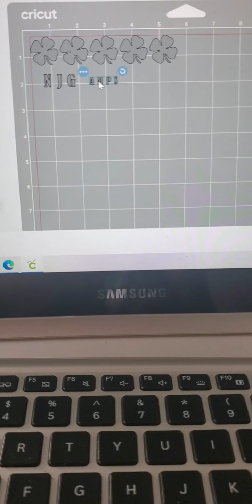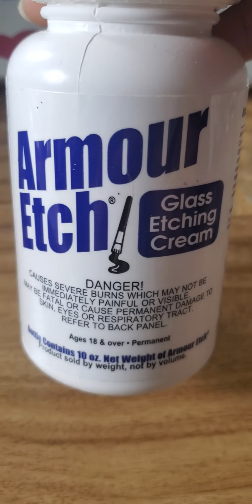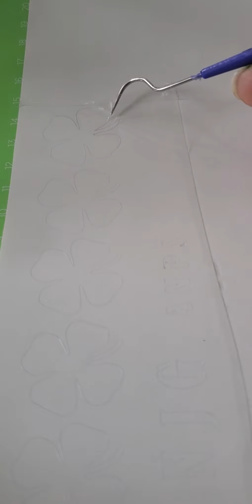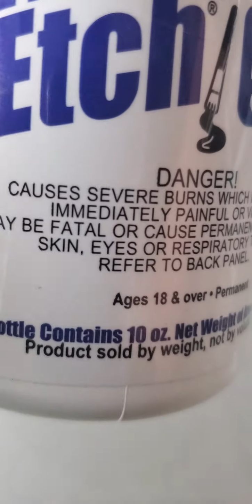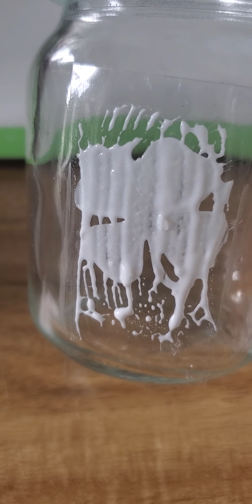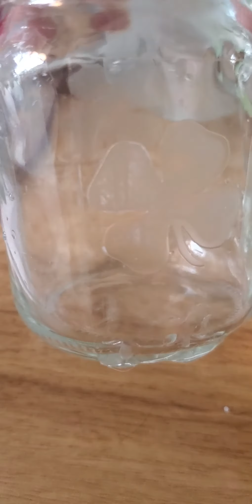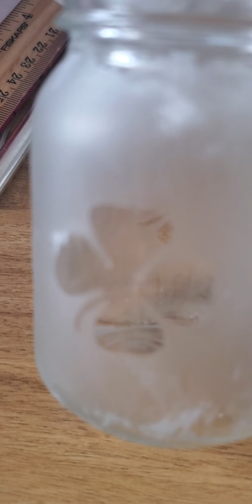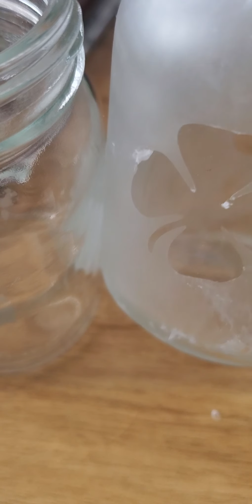Armor etch with glasses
My attempt at etching glass!